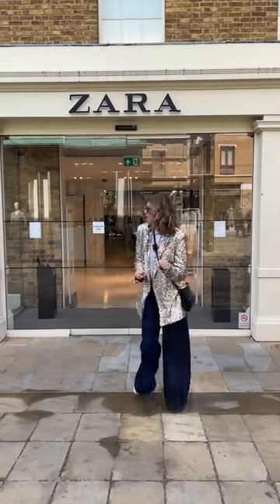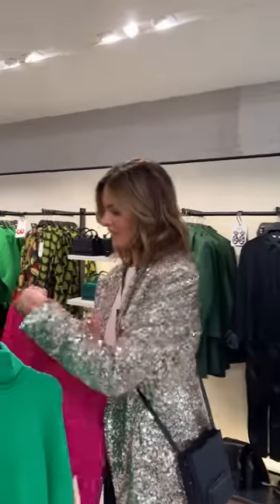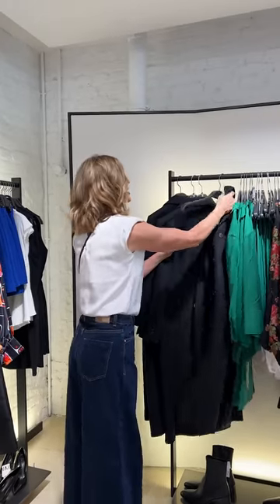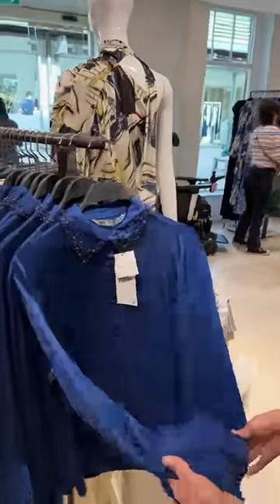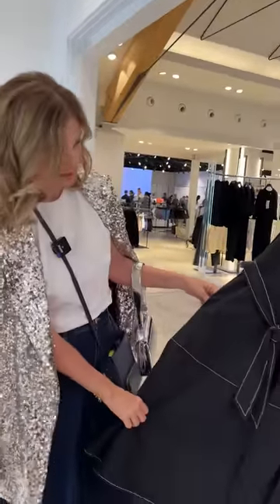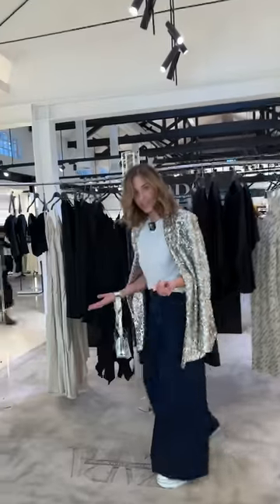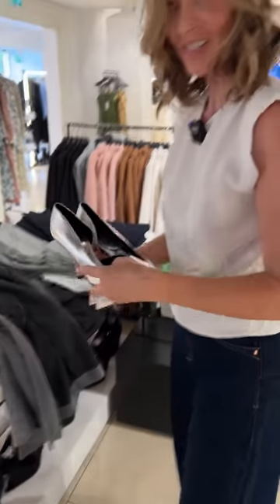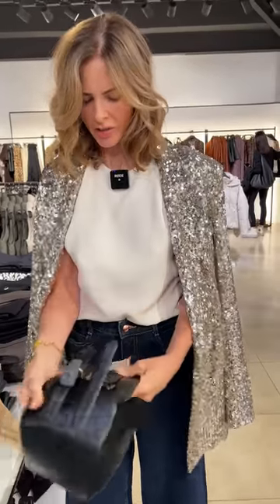October Zara Shop-Up: Trans-Seasonal Staples | Fashion Haul | Trinny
After a month of no shopping in honour of Secondhand September, Trinny is back for another in-store shop-up at her local Zara. Now we’re heading into autumn here in the UK, the high street is full of those key transitional pieces that will carry your wardrobe through the seasons. There are Serena Bute dupes, statement feather sleeves and sequins and beads galore – watch on for Trinny’s honest review of Zara’s latest autumnal offering…